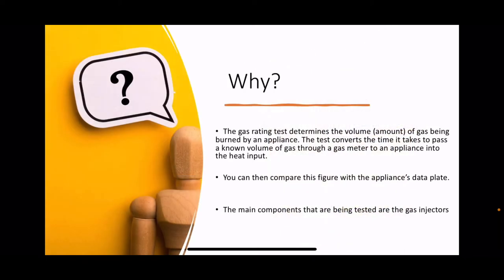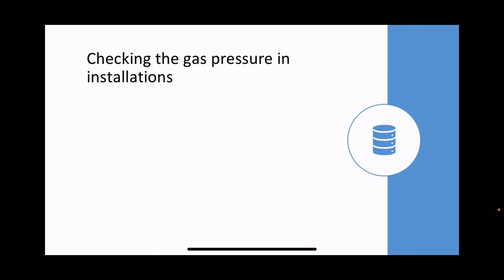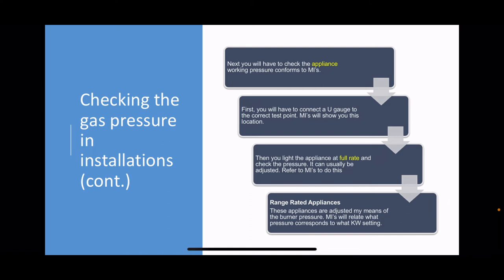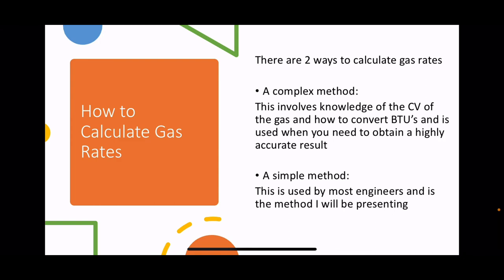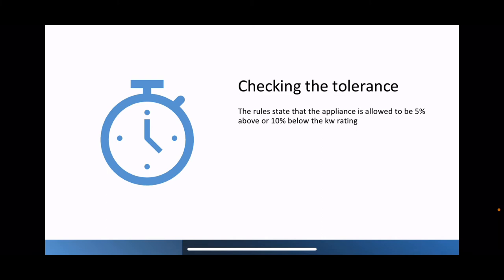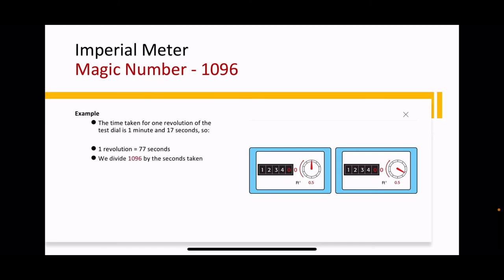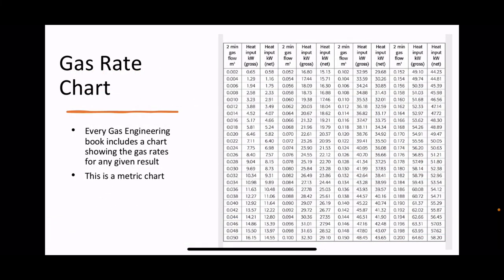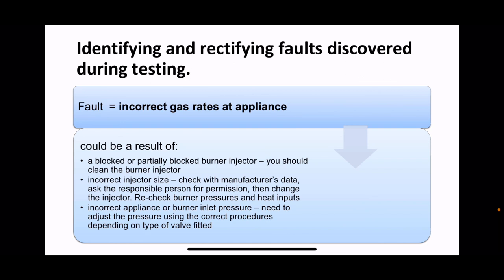Gas Rates Everything You Need to Know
ACS and City and Guilds compliant Gas Rate lesson. This includes full details of preparations, what you are actually testing and what to do if the Gas Rate is wrong.